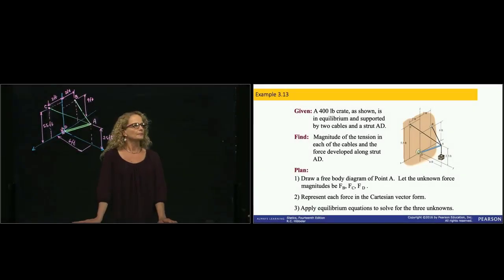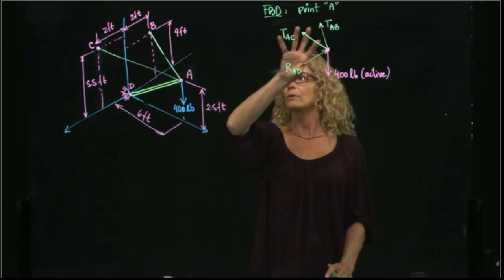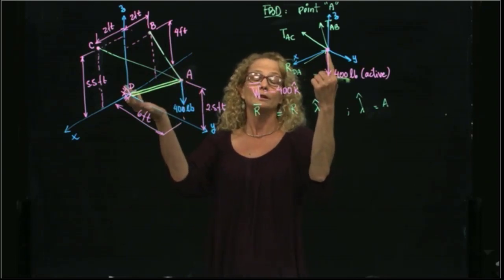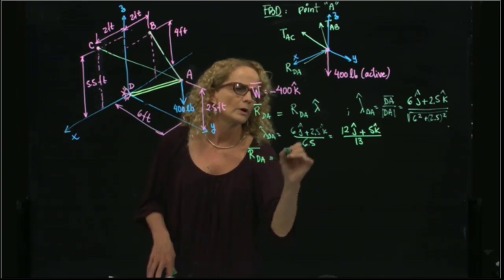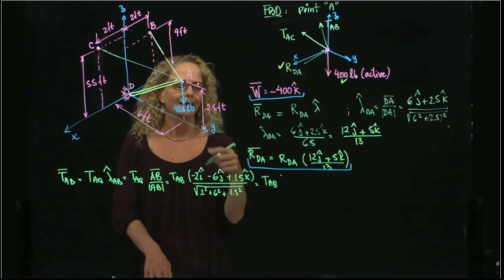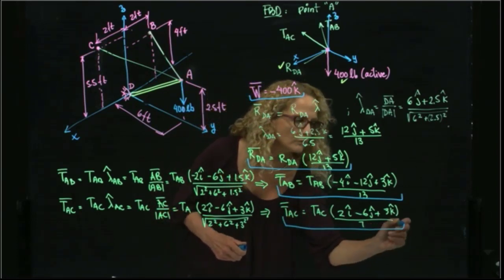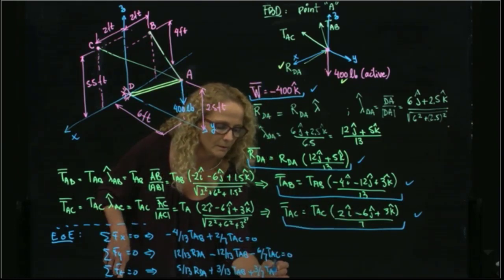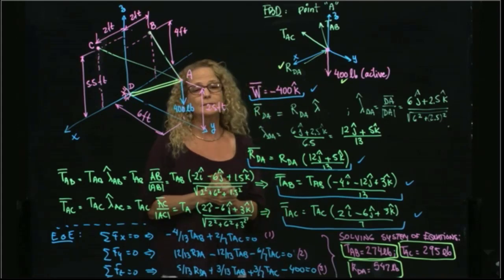STATICS, Example 3 13 Equilibrium of Particles in 3D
STATICS, Equilibrium of Particles in 3D